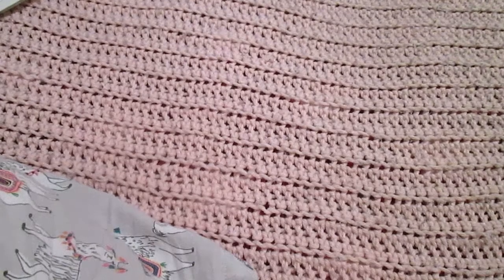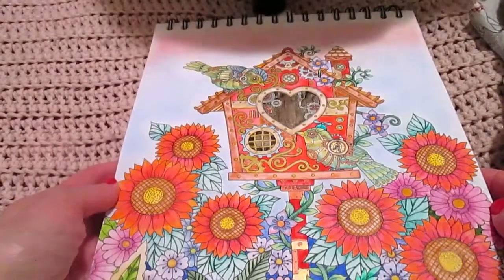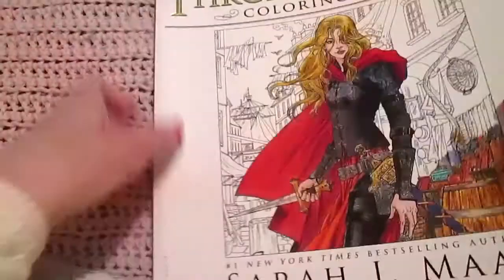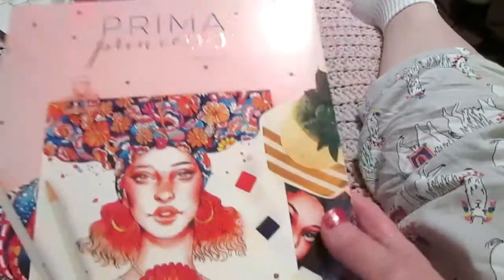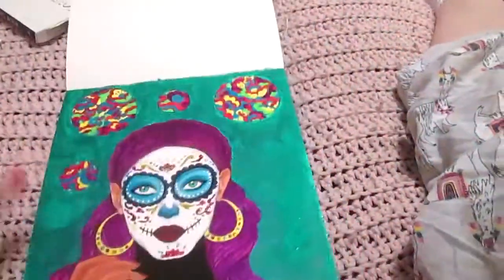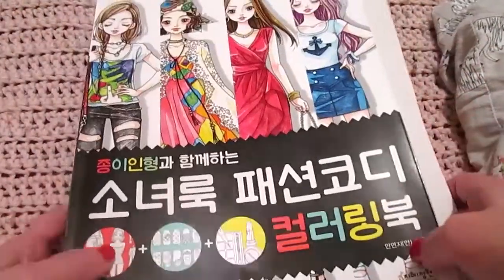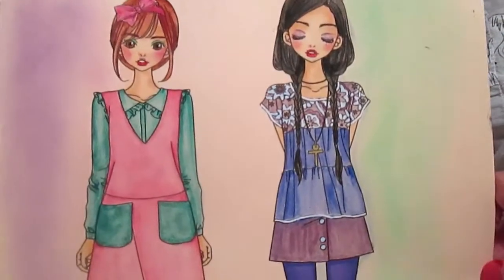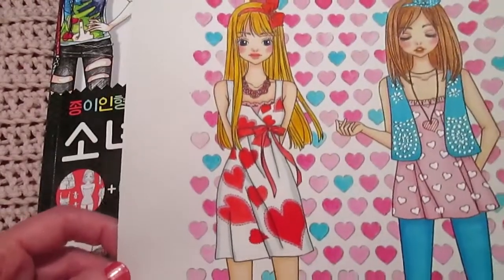Completed Colored Pages for March 2021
a mini show and tell of my completed colored pages for March